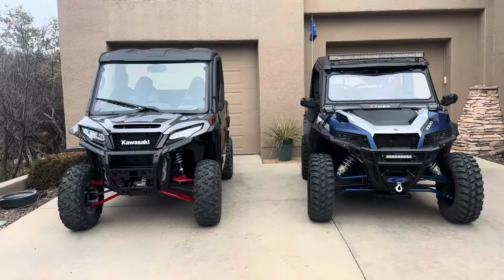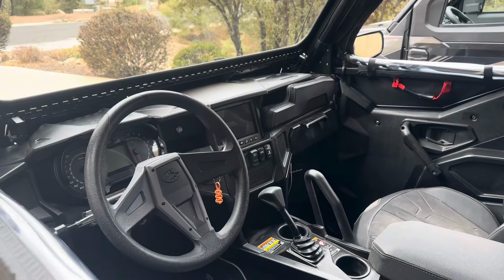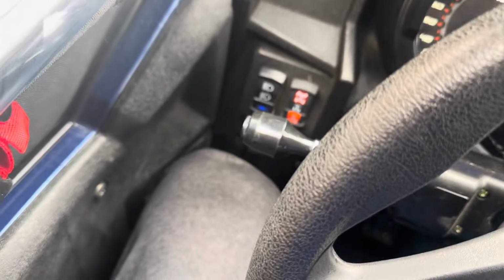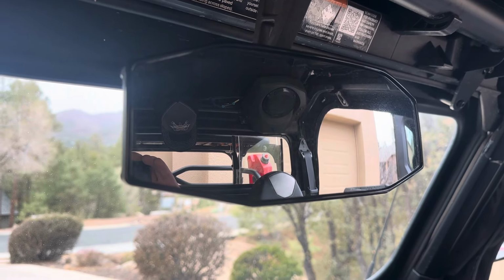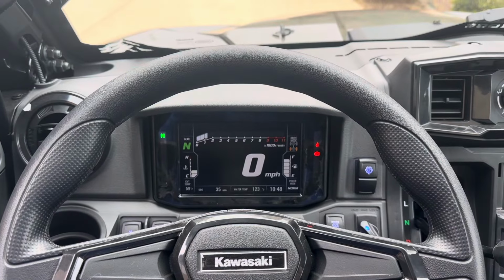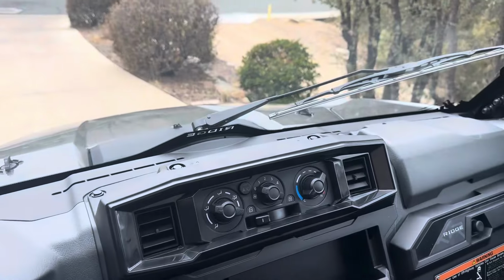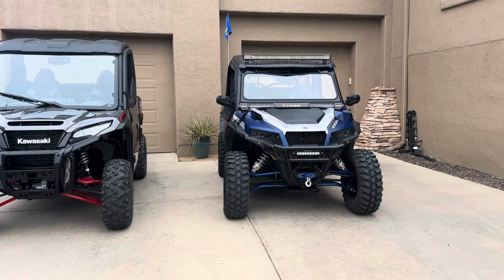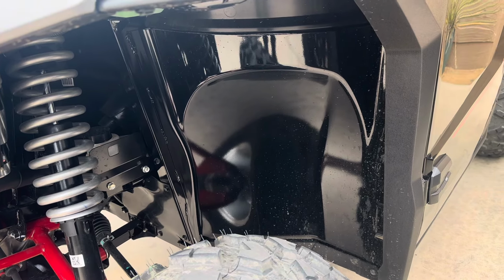Kawasaki Ridge XR versus Polaris General XP 1000 features. Please like and subscribe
Side by side comparison and features of my Kawasaki Ridge XR and my Polaris General XP 1000 just before the rain hit here in Prescott AZ. More videos to follow.

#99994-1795